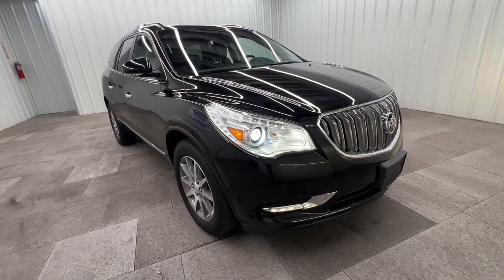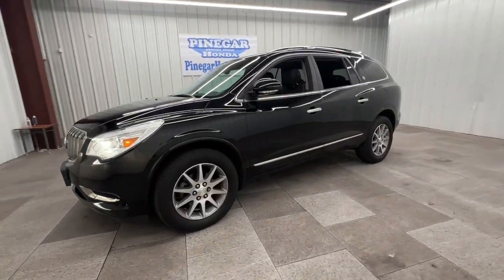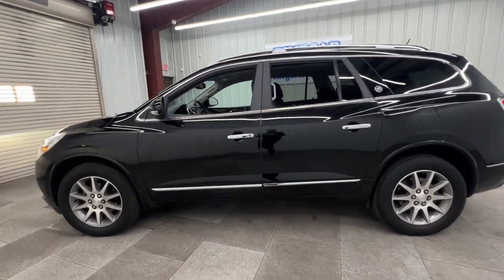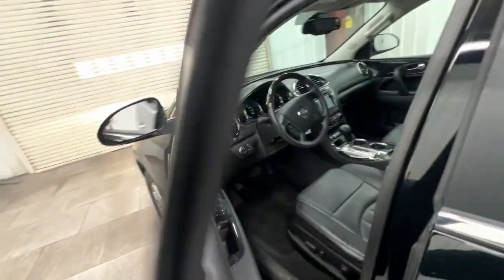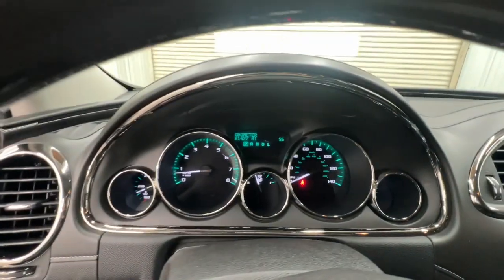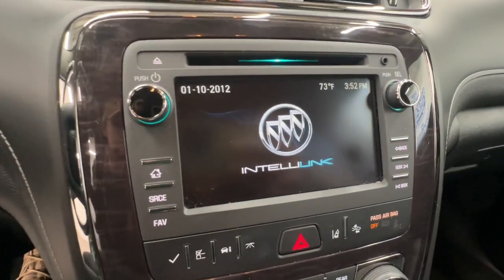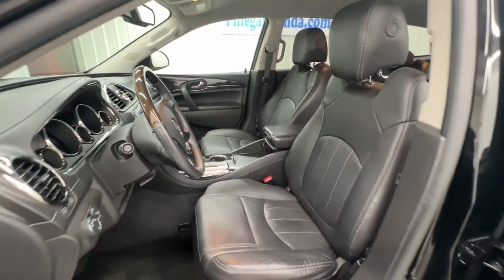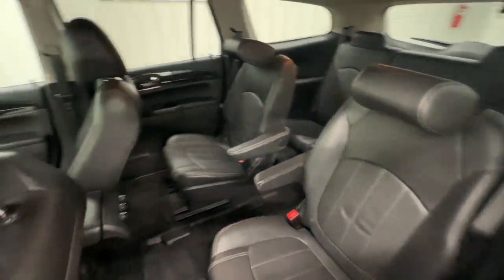2017 Buick Enclave Leather Group Springfield, Nixa, Ozark, Republic, Branson MO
Pre-Owned 2017 Buick Enclave Leather Group available at Pinegar Honda located in 3520 S Campbell St, Springfield, MO, 65807.
Stock#: 25-0218B - VIN#: 5GAKVBKD7HJ227098

Please mention the stock# 25-0218B when you contact the dealership for this vehicle.

Introducing the   2017  Buick Enclave.  The midsize Enclave delivers safety, luxury, responsive performance, and the latest in creature comforts, all with the can-do attitude of an SUV. The following are some of this vehicles highlighted options: Heated Steering Wheel
, Keyless Entry, Satellite Radio, Power Liftgate, Back-Up Camera, Heated Mirrors, Lane Keeping Assist, Power Passenger Seat, Steering Wheel Audio Controls, Dual Zone A/C. Its responsive performance lets you command the road while its luxuries enfold you. The Enclave may just make you forget you're driving an SUV.